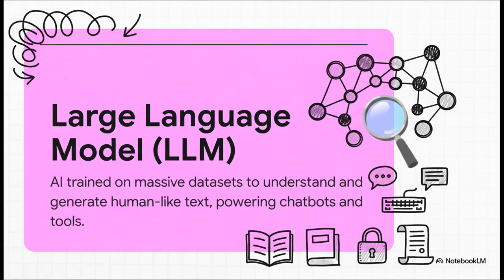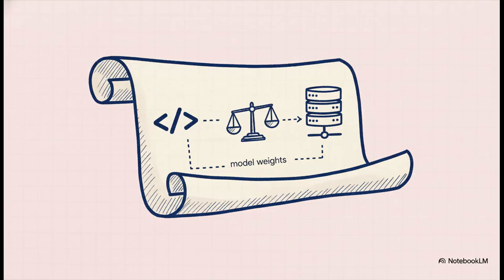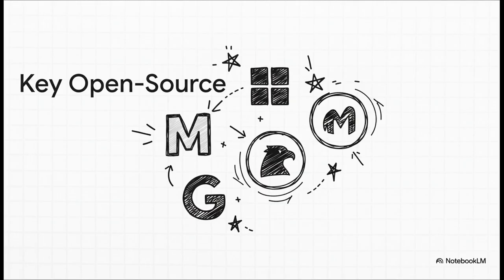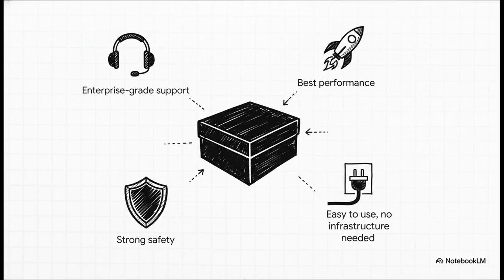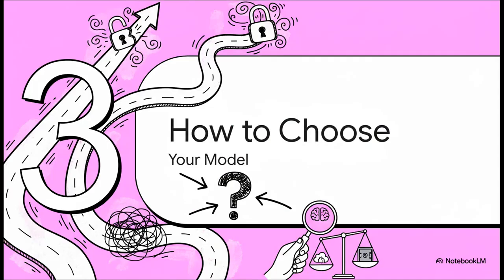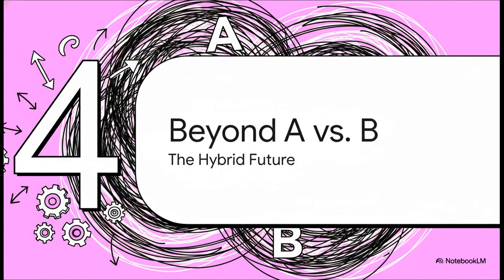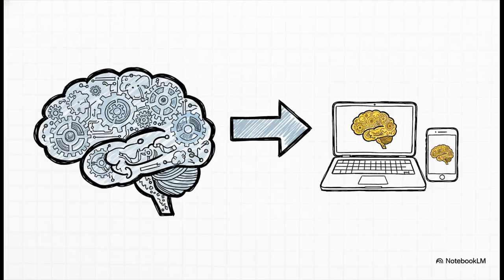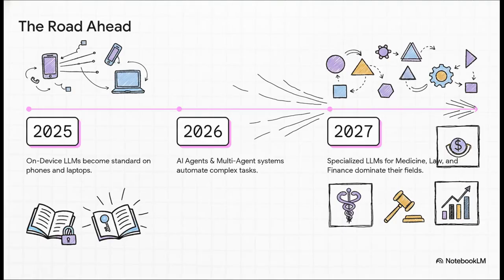Open vs Proprietary LLMs — The Real Landscape of AI Models | Uplatz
Uplatz Explainer — The world of Large Language Models (LLMs) is rapidly evolving — with open-source models (like Llama, Mistral, Gemma) competing directly with proprietary giants (like GPT-4, Claude, Gemini).
Understanding the LLM landscape is essential for engineers, businesses, and AI strategists who need to choose the right model for the right use case.

In this video, we explore the landscape of open vs proprietary LLMs, comparing features, licensing, cost, performance, security, and enterprise readiness.

The difference between open and closed LLMs

Strengths & limitations of both categories

Licensing & usage constraints

Deployment strategies (cloud API vs self-hosted)

Pricing & cost-effectiveness

Fine-tuning & customization options

Integration with RAG, agents & pipelines

Best use cases for each type

🧠 Examples of Proprietary LLMs

GPT-4 / GPT-4o

Claude 3

Gemini Advanced

Amazon Titan

IBM Granite

OpenAI o1-series

Pros: Reliable, high accuracy, enterprise support
Cons: Expensive, closed weights, limited control

🧠 Examples of Open-Source LLMs

Llama 2 / Llama 3

Mistral / Mixtral

Gemma

Falcon

Qwen

Phi-3

Pros: Customizable, self-hosted, fine-tuning friendly
Cons: May require complex infra & optimization

Use Proprietary Models When:

You need top-tier reasoning

You need guaranteed uptime & APIs

Compliance & reliability are critical

You need advanced multimodal capabilities

Use Open Models When:

You want full control over deployment

You need fine-tuning or QLoRA

You’re building local or edge AI systems

You want to cut API costs significantly

Legal document copilots

Healthcare & compliance AI

Code generation agents

Knowledge retrieval assistants

Industry-specific AI copilots

Multilingual enterprise chatbots

AI engineers must know which model fits which job

Enterprises need model selection strategy experts

Open-source + proprietary = hybrid GenAI future

LLMOps roles require deployment + decision making skills

This video is a good explainer to help you learn how to compare and choose between open and proprietary LLMs. For full training in GenAI Architecture, LLMOps & AI Deployment Strategy, explore the courses offered by Uplatz.